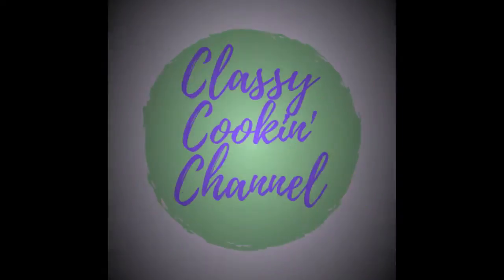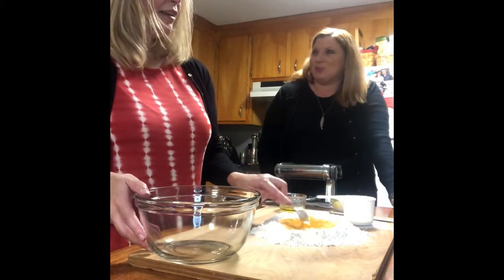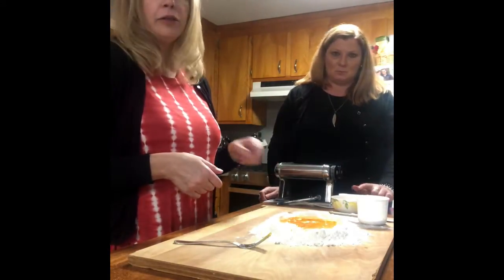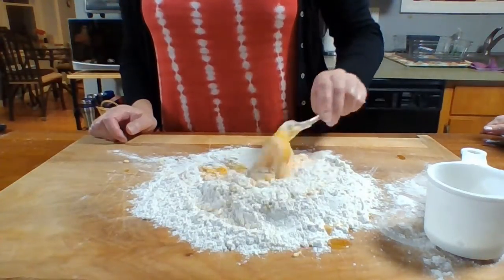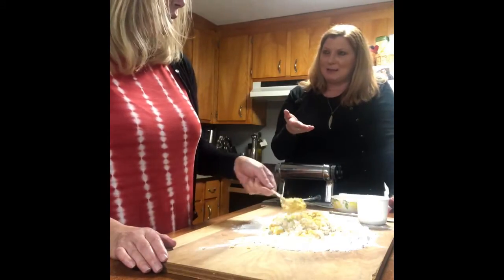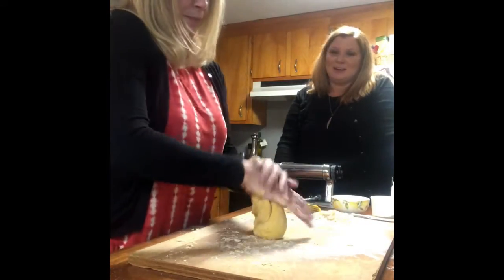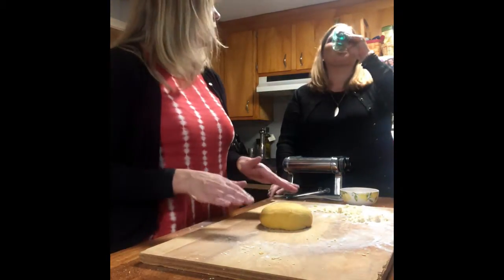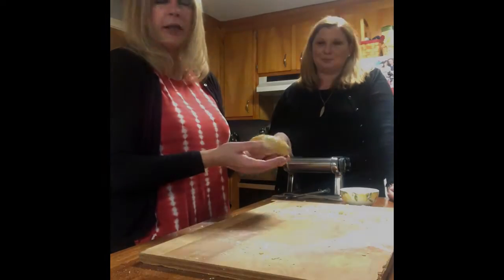Silky Pasta Dough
Pasta Ingredients:
2 Cups all purpose flour + extra for dusting as necessary (280 Grams)
1 Pinch sea or kosher salt
2 (large eggs)
6 (large egg yokes) (hand separate technique)
1 Tablespoon EVOO (15 Grams)

Note: This recipe uses a higher content of eggs, which yields a richer, silkier, smoother dough. Dough can be adapted without using egg and/or gluten free? {Dawn - maybe a later recipe and  link}

Dough Prep:
Create flour well
Add egg, EVOO and salt
Mix to form dough
Knead dough at least 10 minutes or until incorporated

Form dough ball, wrap in plastic for at least 30 minutes (dough may be refrigerated for up to 24 hours; let rest at room temperature 1-2 hours before prepping